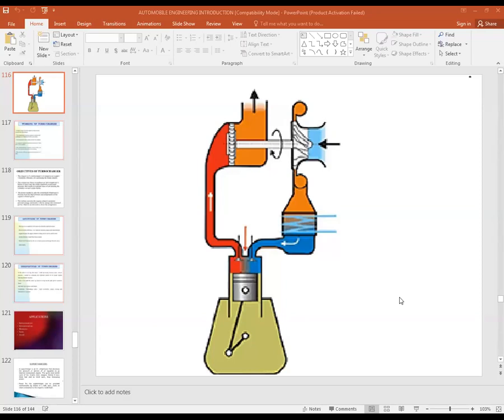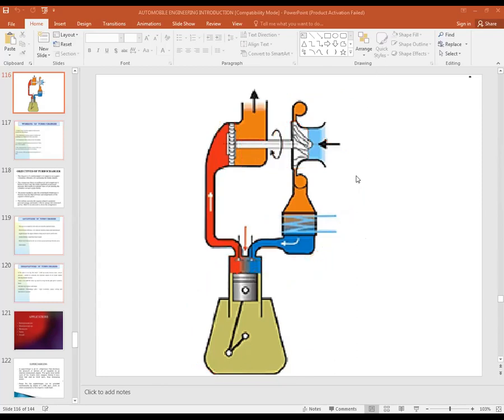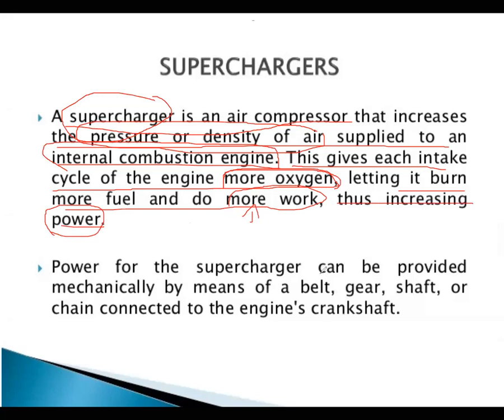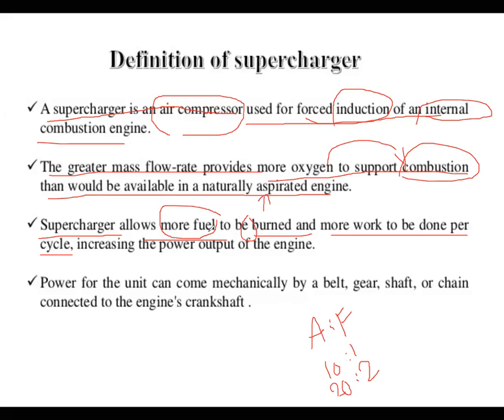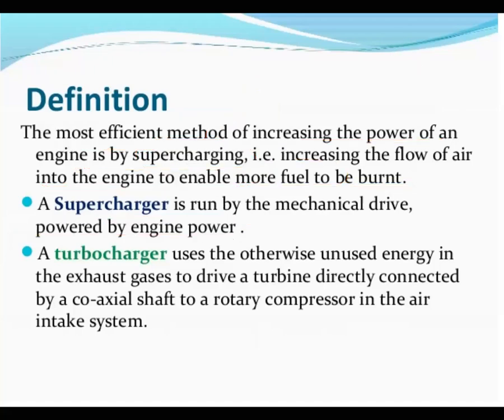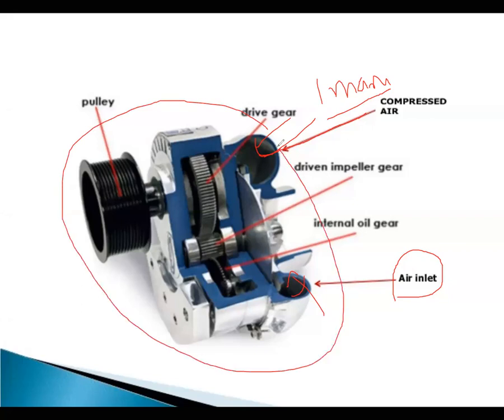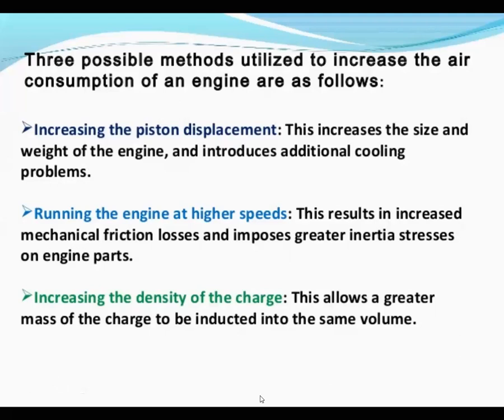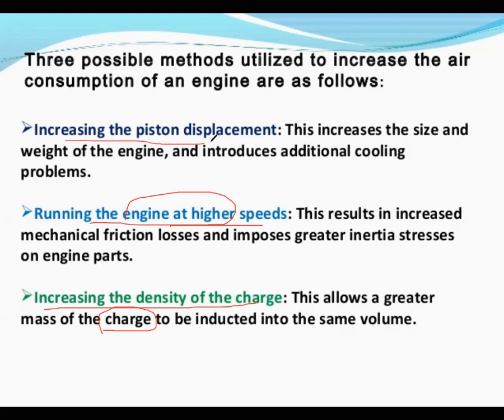AUTOMOBILE ENGINEERING, INTRODUCTION TO SUPERCHARGING , UNIT I JNTUA SYLLABUS SVTM MADANAPALLI